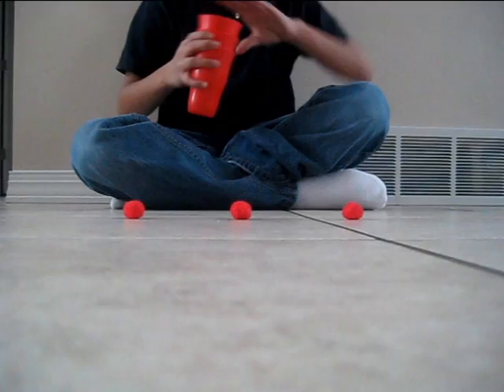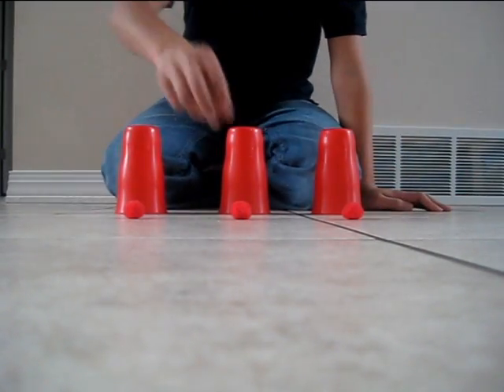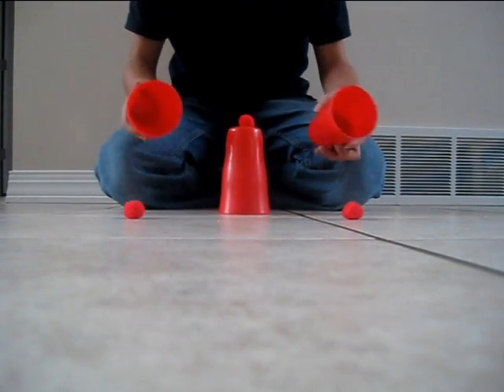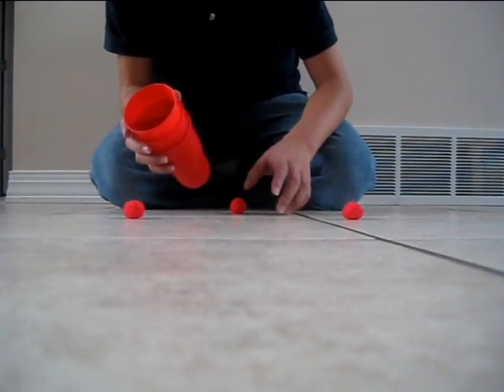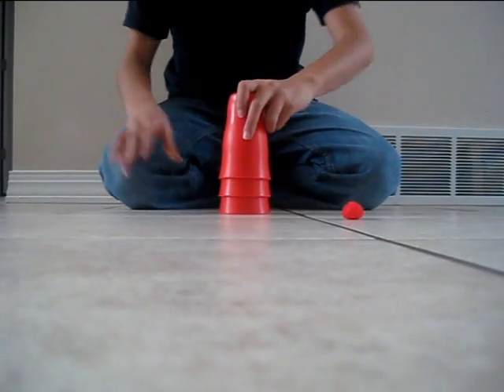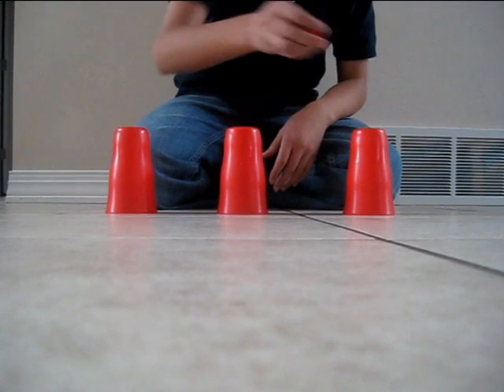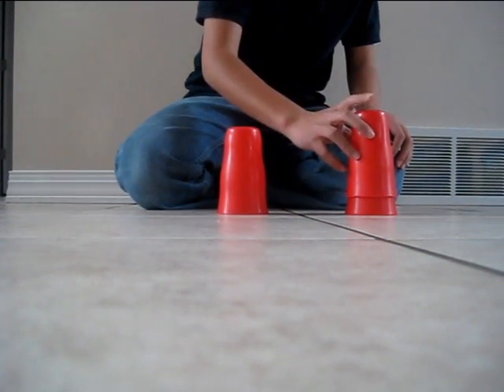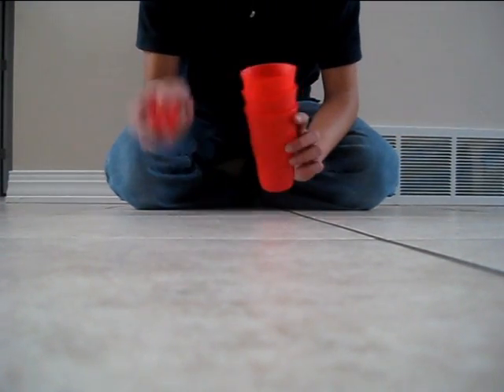Balls and Cups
Balls and Cups magic trick